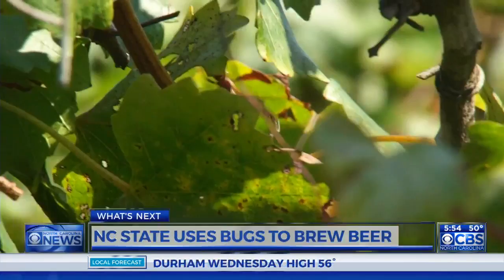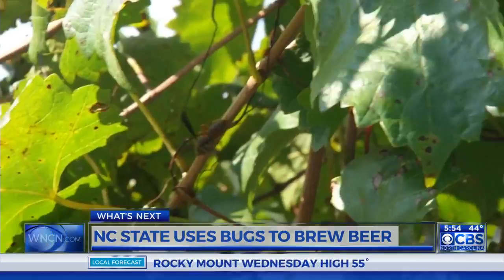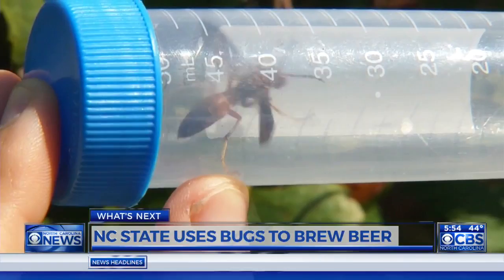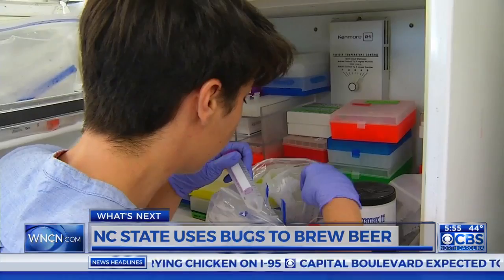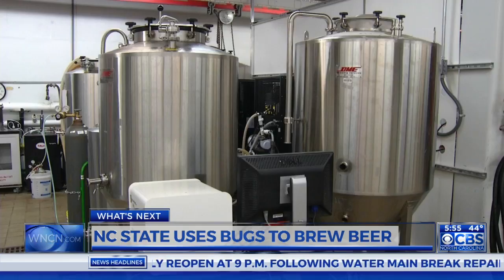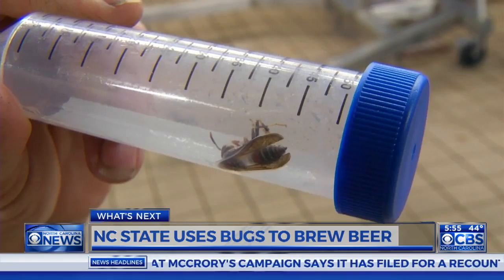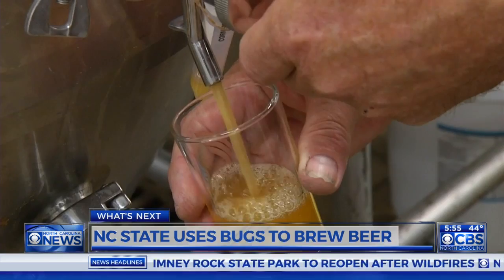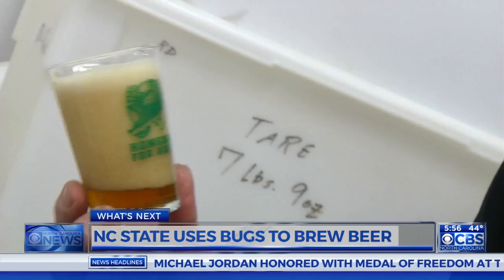What's Next: Bugs and beer